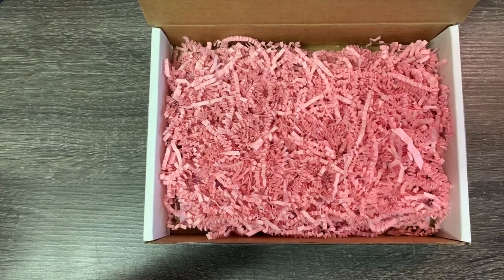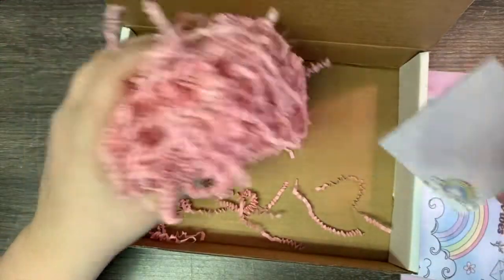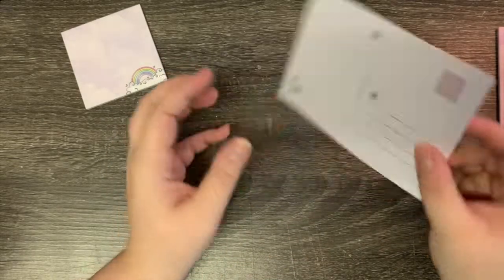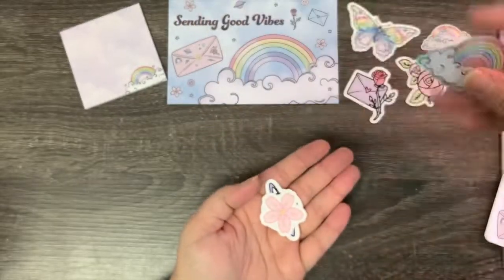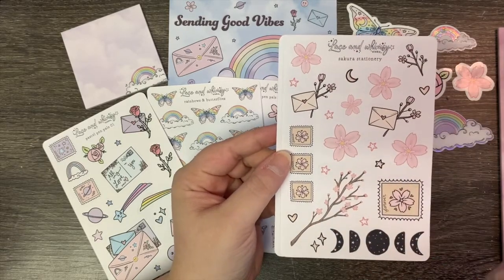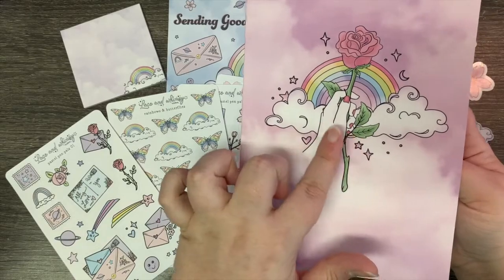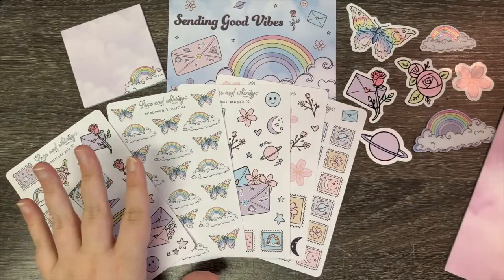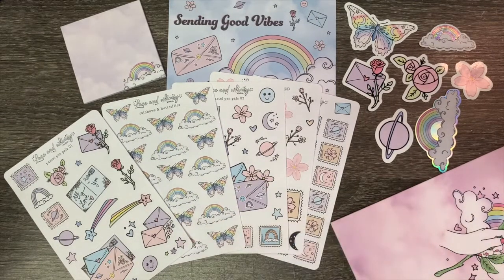April 2020 Whimsybox ♥️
Today we'll be exploring the Lace & Whimsy April 2020 Whimsybox filled with good vibes, rainbows and snail mail deco! I hope you enjoy!

L&W Instagram — @laceandwhimsystudio
Celestial Follies Tarot Instagram — @celestialfolliestarot

*All products mentioned were purchased by me*

Good luck and I look forward to hearing from you!!